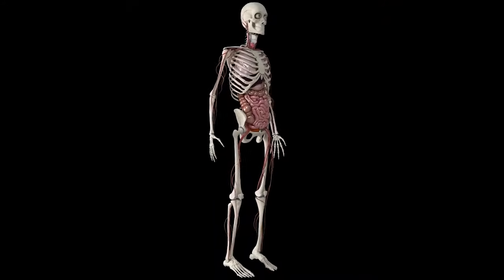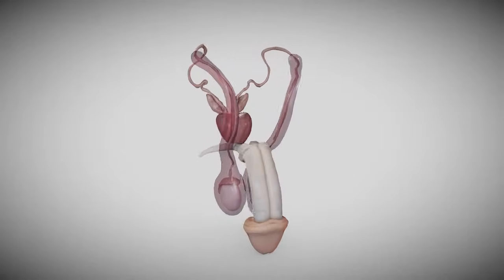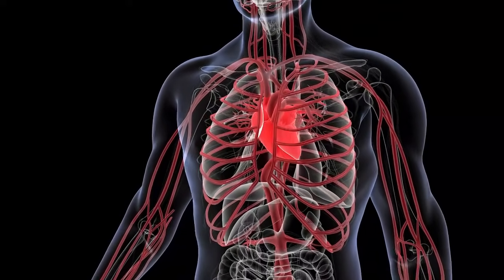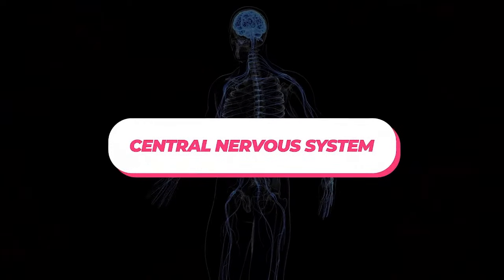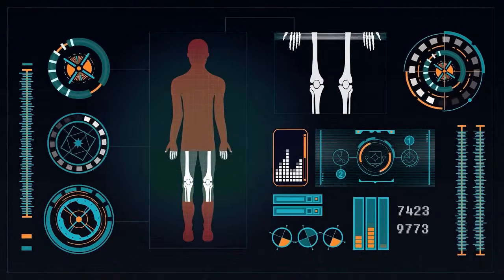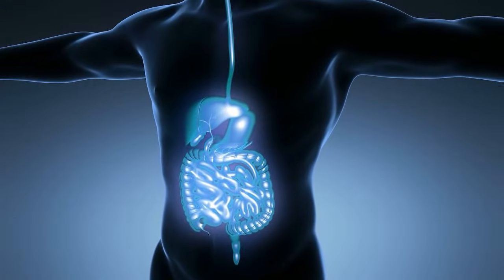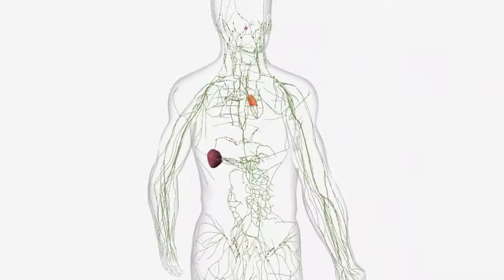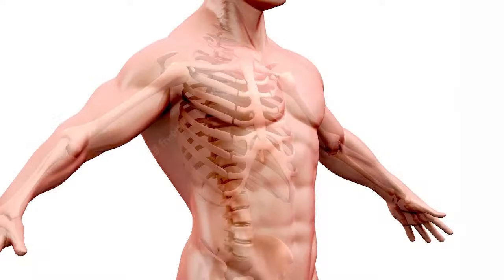🔴 Inside Us Live: Human Anatomy & Organ Systems